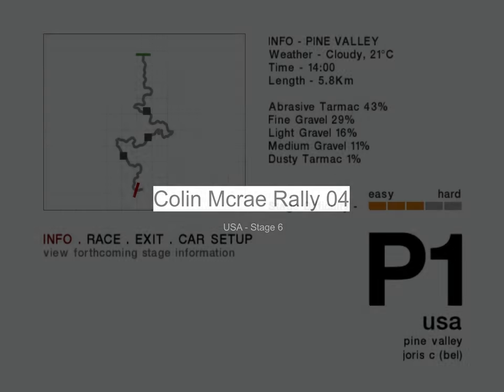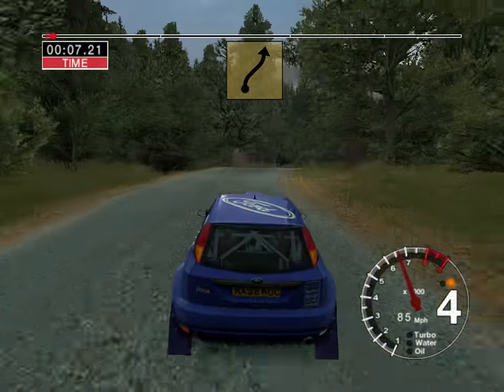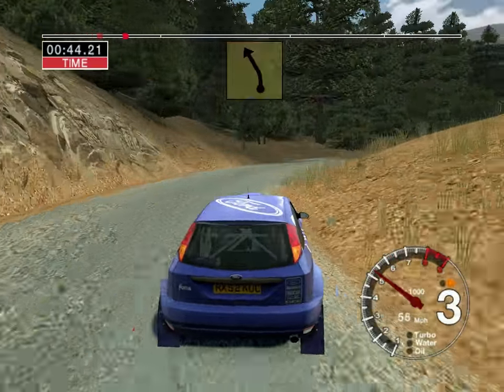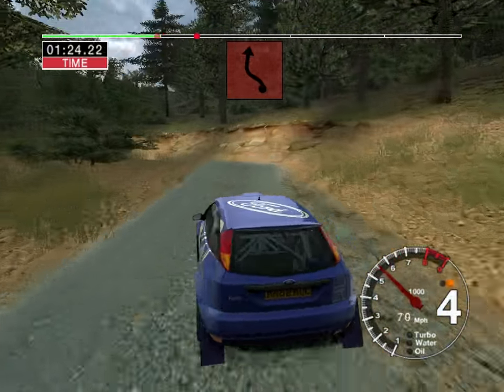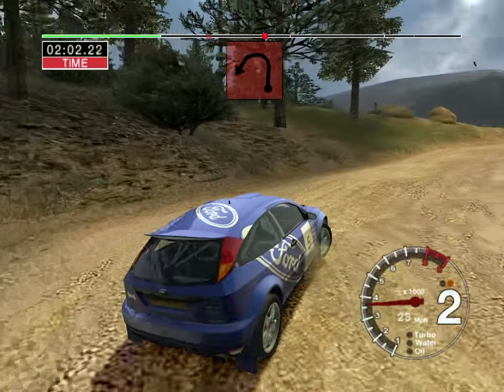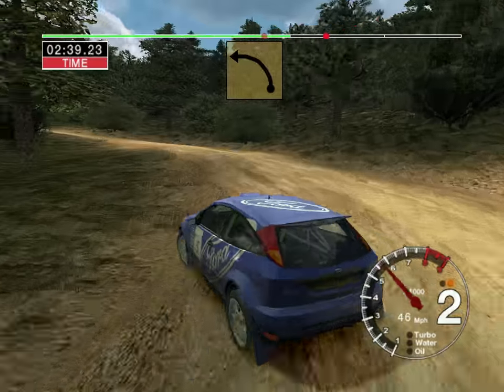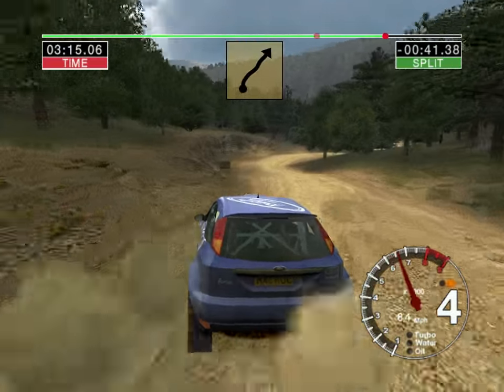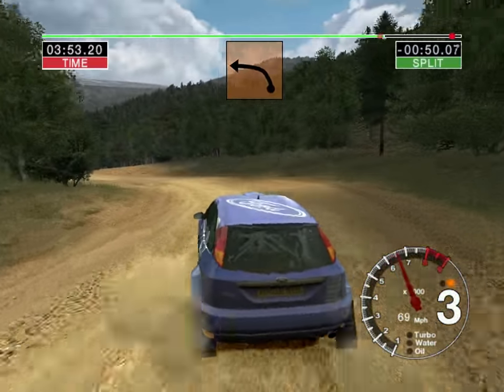Colin Mcrae Rally 04: All Maps - USA Stage 6 [USA S6] (HD)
Colin Mcrae Rally 04 - All Maps: USA Stage 6 [USA S6] (res: 1600x1200)

-- All Maps --

-- Country & environment description --

(In-game) Mostly flowing stages over a fine gravel surface. This event has some twisty and difficult sections with rocks amongst the grassy edges.

(Personal Description) Most of the time you will have less difficulty to rally these tracks, but the most difficult point in these are the distinct change between the half of the track being in abrasive tarmac, and the other half is gravel. A good hint is to take Abrasive Tarmac Wheel types, and take the advantage of the serious speed you can get when riding on it, and afterwards just be careful on the gravel to limit your speed in the turns! But the fine gravel, or the all-round gravel will do just fine. Good luck!

-- Car: Ford Focus Rally Car (4WD) --

4WD: Four Wheel Drive transmission vehicles dominate the modern rally scene and remain the choice for anyone serious about competing at the highest levels of the sport. Most cars in this class will be more than enough to fullfill about any type of track, wheater and special stages. The Citroën Xsara Rally Car and Mitsubishi Lancer Evo VII Rally Car have 2 similarities: They look almost the same (colors), and they have almost the same level of power and control, almost identical! They are the top cars in this class.

* In-game information *
- Country: USA
- Stage nr: 06
- Car Damage: Heavy
- Ghost rider: On
- Gearbox: Automatic
- Steering device: Keyboard

** Graphics information **
- Highest Settings
- Resolution: 1600x1200
- FSAA: x4
- Shadows: High
- Distance: 10
- Audio: High (320kbps)

NOTE!: It is not my intention to show a record, or the best and fastest lap/anything else... I'm absolutely not pro, I'm just a fan of Rally, nothing more. I just want to show every stage possible to do in CMR4. Plz do not thumb down in relation with my driving, but in relation with either the video, or anything else. Thanks for understanding. Have fun!

My Computer:

- Operating System = MS Windows 7 Home Premium 64-bit SP1
- RAM = 8,00 GB Dual-Channel DDR3 @ 666MHz (9-9-9-24)
- Motherboard = Gigabyte Technology Co., Ltd. P55A-UD3 (Socket 1156)
- Graphics = ATI Radeon HD 5800 Series
- Monitor(s) = Samsung SyncM B2230 + Philips FTV (Full HD@60Hz)

- Hard Drives
* 1954GB Western Digital WD20EARS-00MVWB0 ATA Device J: (SATA)
* 977GB SAMSUNG HD103SJ ATA Device F: (SATA)
* 977GB SAMSUNG HD103SJ ATA Device C: (SATA)
* 977GB Lacie HD L: (FAT32 External Drive)

- Optical Drives
* HL-DT-ST DVDRAM GH22NS50 ATA Device
* PSDI 5Q7SXAVG9 SCSI CdRom Device
* UDINC MN4XA3OXMJCT SCSI CdRom Device
* UDINC MN4XA3OXMJCT SCSI CdRom Device (2)
* HL-DT-ST BDDVDRW GBC-H20N ATA Device

- Audio = ASUS Xonar D2 Audio Device